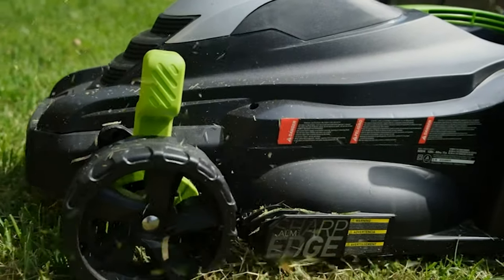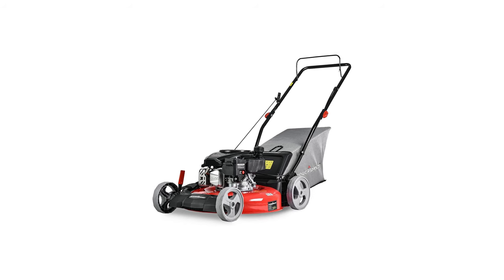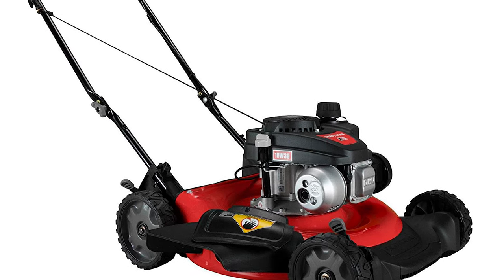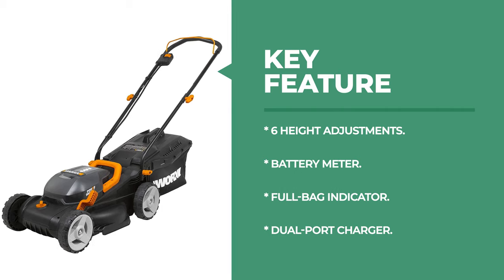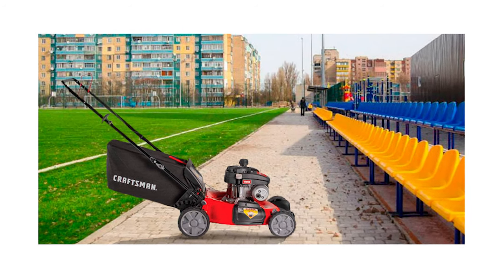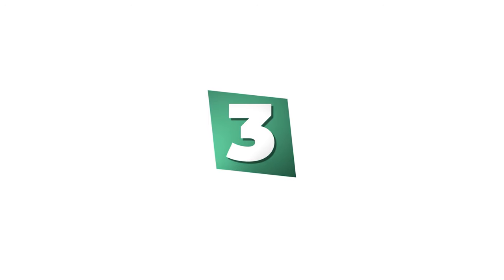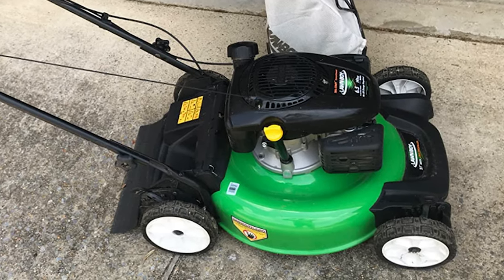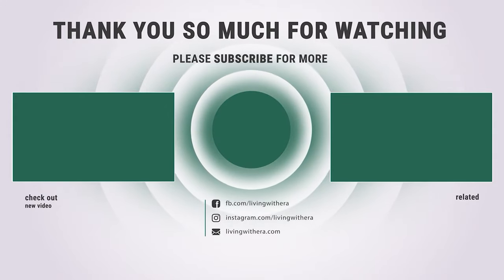Best Lawn Mower Under 300 – Cheap & Exclusive!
If you’ve got a lawn to take care of, like it or not, mowing is something you’re going to have to do. That’s just how it is. However, that doesn’t mean it has to cost you the earth. There are lots of really good quality lawn mowers available these days for significantly cheaper than it would cost you to hire a lawn care service for the summer and in this article, we're going to profile 6 of the best lawn mowers under $300.

Best Seller in 2021

0:00​​ - Introduction: Best Lawn Mower Under 300 Reviews 2021

0:34 - 10. Best Quality Lawn Mower Under 300: PowerSmart Lawn Mower

2:07 - 9. Budget Friendly Lawn Mower Under 300: Lawnmaster Lawn Mower

3:20 - 8. Professional Lawn Mower Under 300: Craftsman 21 in Red Lawn Mower

4:41 - 7. Most Durable Lawn Mower Under 300: Worx Lawn Mower

6:09 - 6. Experts Choice Lawn Mower Under 300: Sun Joe Lawn Mower

7:27 - 5. Best Size Lawn Mower Under 300: Craftsman Lawn Mower

8:40 - 4. Consumer Choice Lawn Mower Under 300: American Lawn Mower

10:02 - 3. Best Rated Lawn Mower Under 300: Black+decker Lawn Mower

11:08​​ - 2. Best Runnerup Lawn Mower Under 300: Lawn-boy 21-Inch Lawn Mower

12:23 - 1. Editor’s Picked Lawn Mower Under 300: Greenworks Lawn Mower

Thank goodness the nice weather is finally here! Get prepared for when your grass starts growing by picking up your very own lawn mower. And once you have that, consider picking up a good string trimmer and maybe even a leaf blower.

If you have a smaller-sized lawn (or you want to get in as much physical activity you can into your day), you’re not going to want to buy a riding lawn mower. A good walk-behind lawn mower will be much easier to maneuver around your yard.

Taking care of your grass is muy importante. Making your home look its best starts with a well-maintained lawn. There are plenty of lightweight yet rugged lawnmowers out there that will complement you and your yardwork duties perfectly. We’ve got the best of them right here.

Lawn_Mower_Under_300 LawnMowerUnder300 Lawn_Mower_Under 300_in_2021, Best Lawn Mower Under 300 in 2021, Top Lawn Mower Under 300 in 2021, Lawn Mower Under 300 Reviews